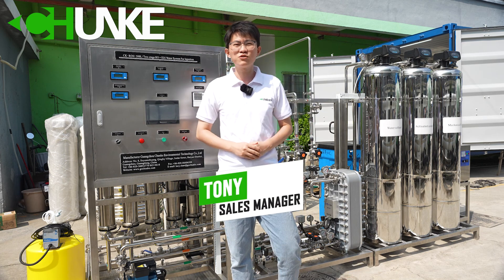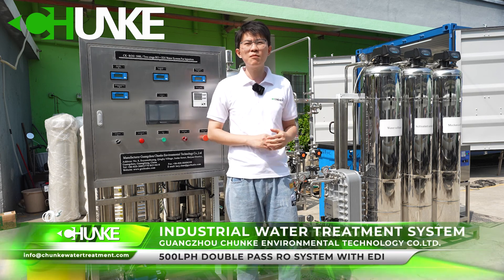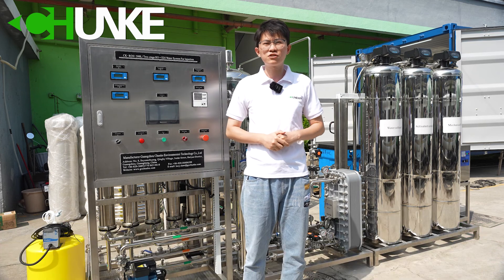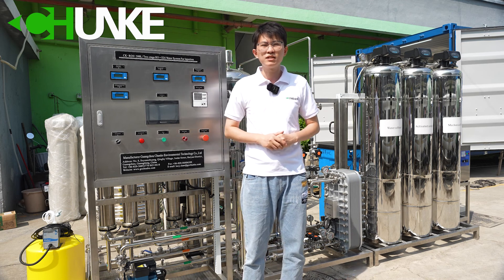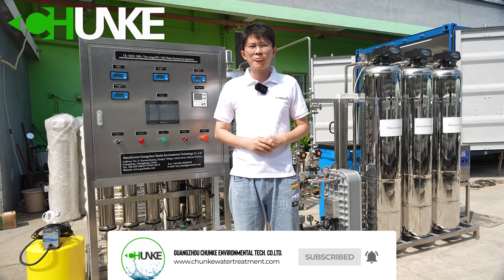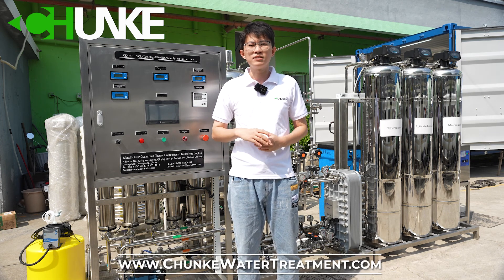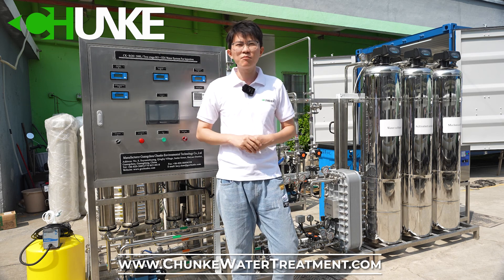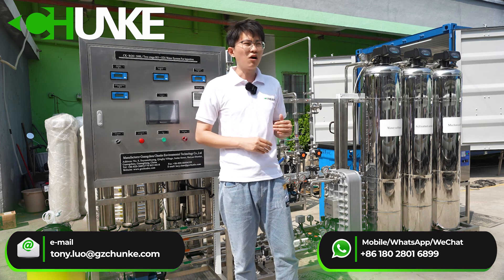How to produce ultrapure water for pharmaceutical and cosmetic with reverse osmosis and edi system?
Ultrapure water is mainly used in pharmaceutical and cosmetic industry. Chunke provides high quality reverse osmosis (RO) plant with EDI (Electrodeionization) System to produce very clean water.

Our system is double pass reverse osmosis membrane filtration along with Electrodeionization (EDI) module.

Remove all minerals, ions, bacteria and viruses from water and you can gain ultra clean water with TDS level less than 1ppm.

Also we added Ozone Generator and UV Sterilizer system into our double pass reverse osmosis with EDI system.

Chunke is professional RO Plant manufacturer from China. We have finished over +1000 water treatment projects in over +100 countries.

Water filtration systems are essential for most of industries to gain clean and safe water.

If you are looking for how to produce ultrapure water and learn more about double pass reverse osmosis with EDI system, TODAY CALL US!